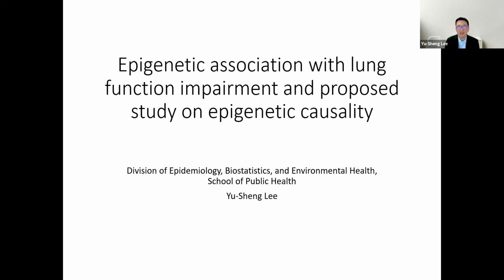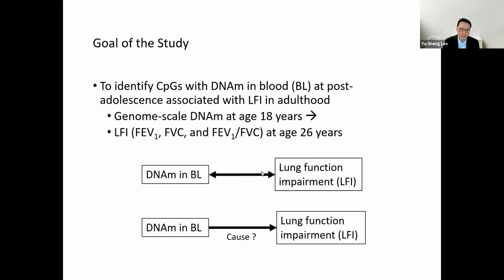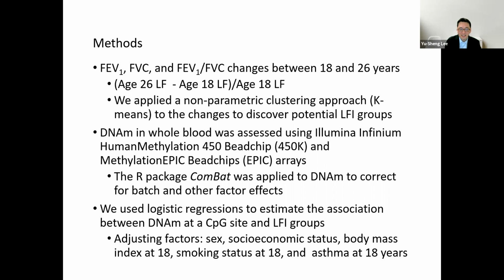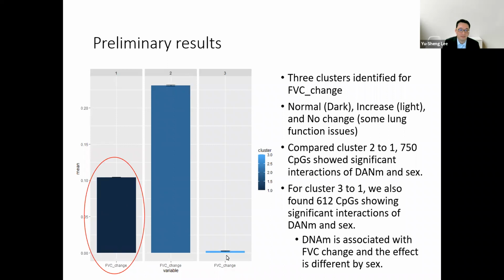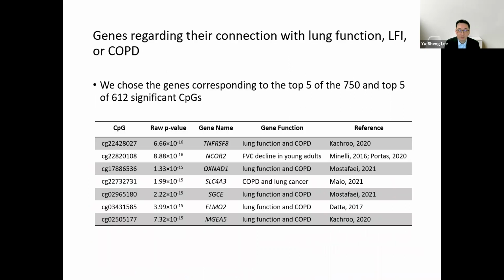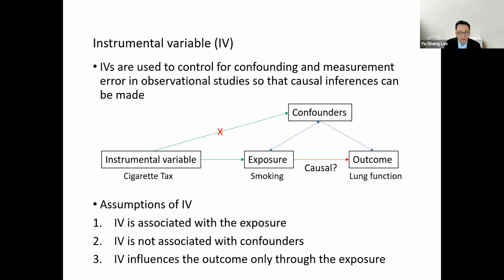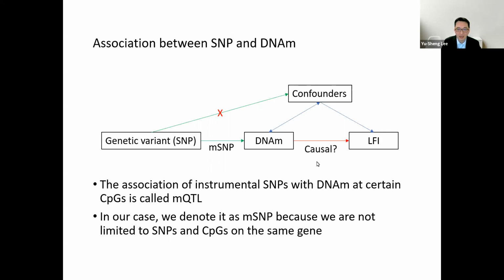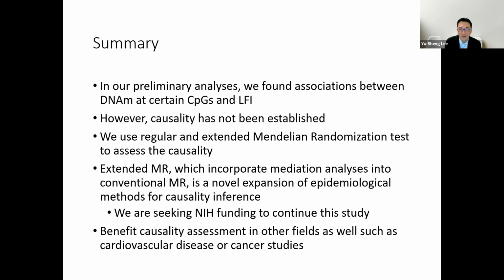What's Next: Yu Sheng Lee